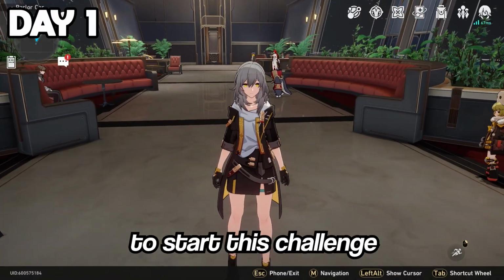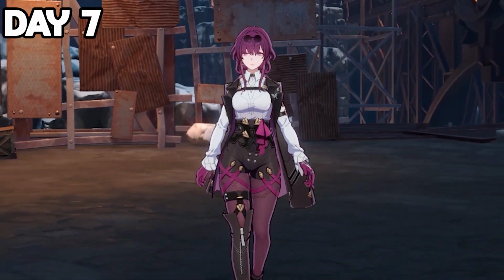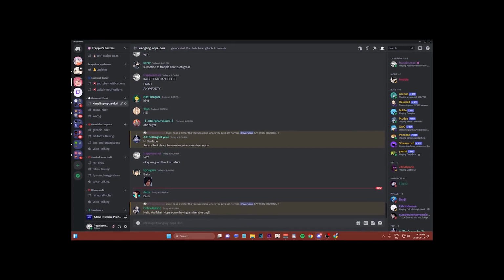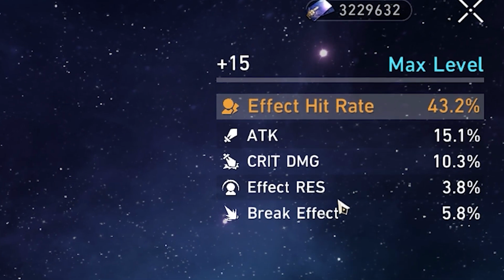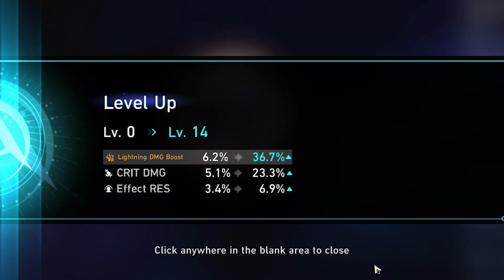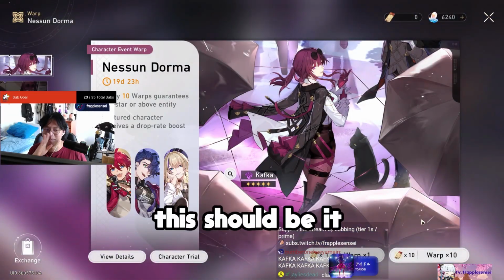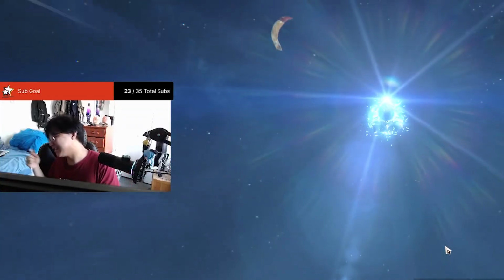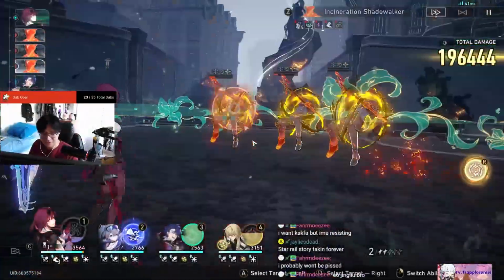I ONLY Built KAFKA for 20 DAYS (Honkai Star Rail)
Kafka has arrived. First HSR Video! Let me know if I should do more and whos the characters I should build?

- Channels mentioned -

- CHAPTERS -
00:00 - 00:50 | Intro
00:51 - 02:51 | Day 1-5
02:52 - 05:17 | Day 6-10
05:18 - 09:44 | Day 11-15
09:45 - 14:44 | Day 16-20
14:45 - 21:29 | Kafka Time
21:30 - 23:38 | Simulated Universe Runs
23:39 - 24:00 | Outro
♪ MUSIC USED
THESE ARE THE RESPECTIVE LINKS TO ALL OF THE CONTENT IVE USED IN THIS VIDEO (I cant find some of the original sources on some of the music used)

♪ A lot of GAME OST // ANIME OST
Games : Dragon Ball Dokkai // Genshin // Undertale // Wii // Naruto